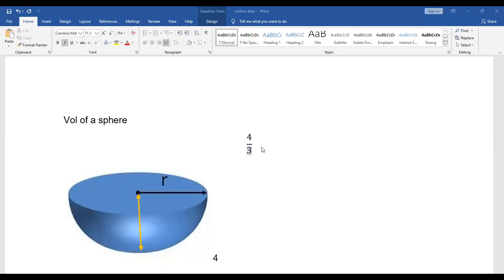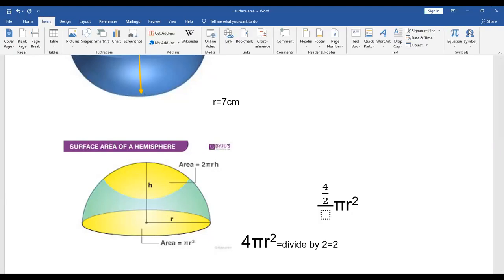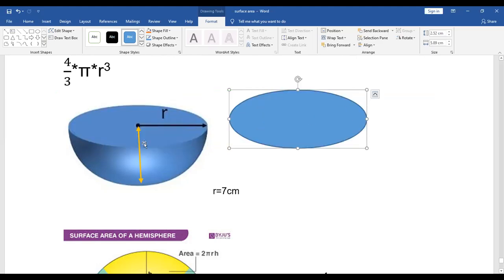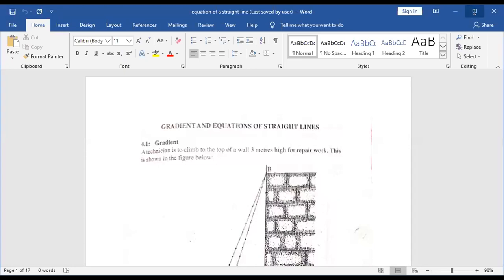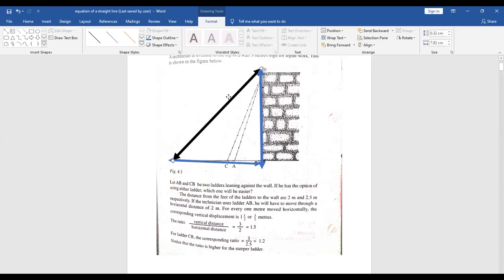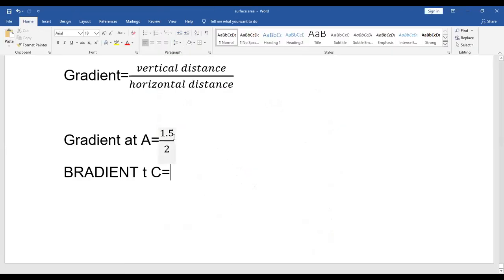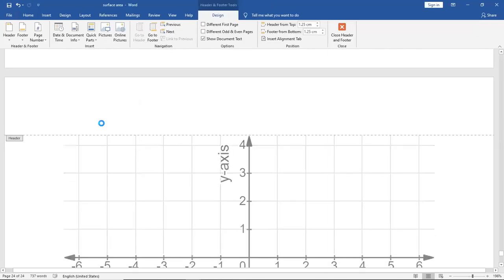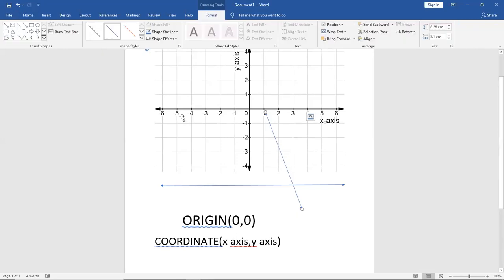AFB SURFACE AREA & VOLUME OF SPHERE AND HEMI -SPHERE